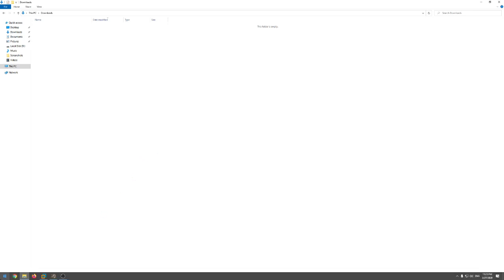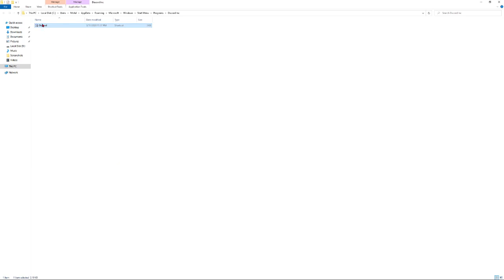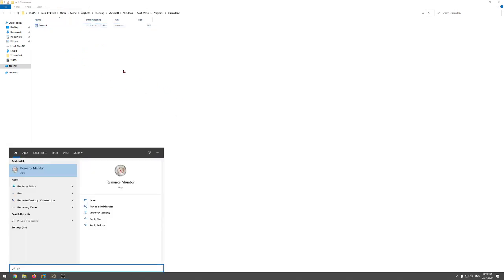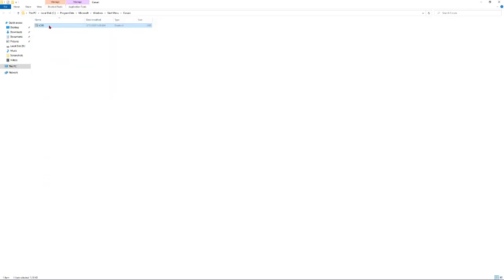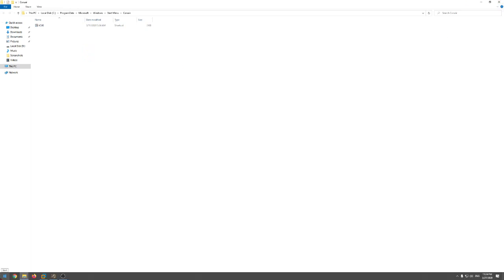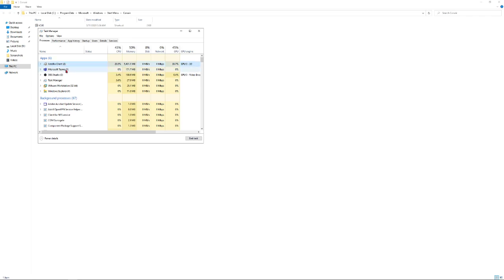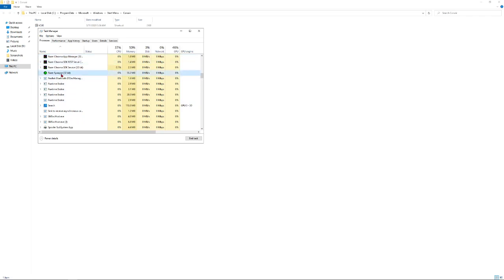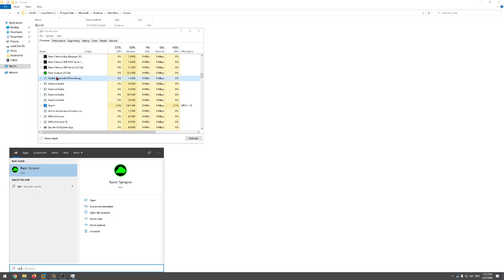Programs Compatibility Mode Quick Tutorial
Sorry for the bad video quality.

This tutorial should explain how you can run any program in compatibility mode, so you can pass it through any Fullscreen mode application or game which does not allow or register your keystrokes while you're running it.